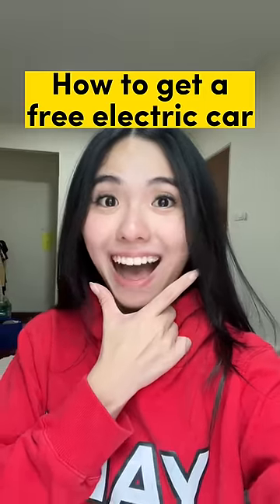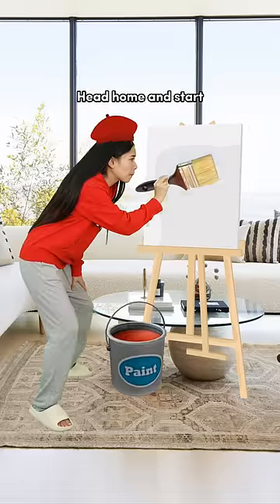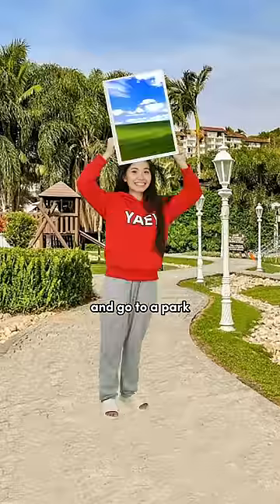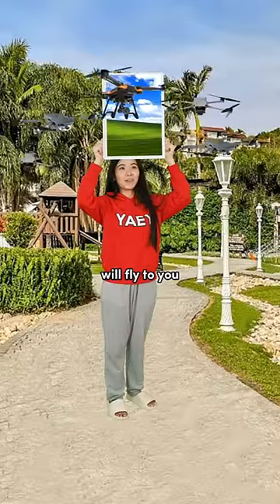How To Get A Free Electric Car